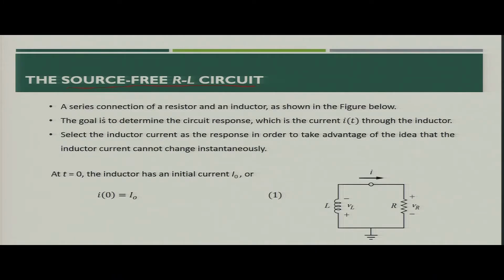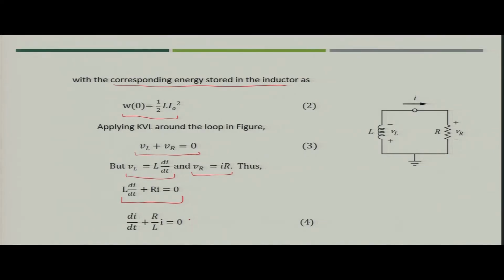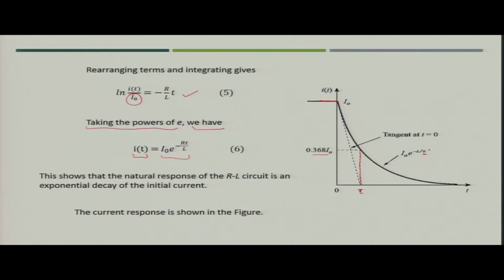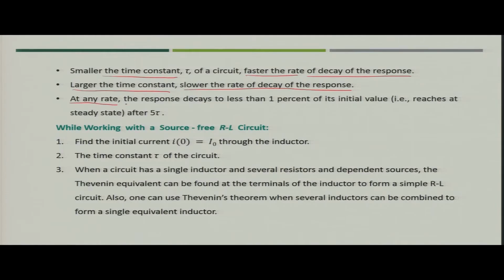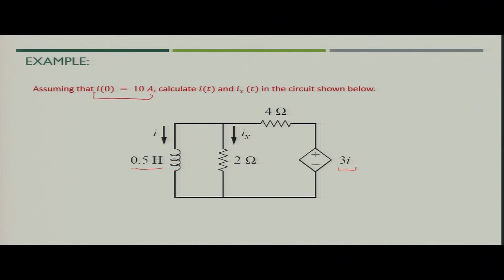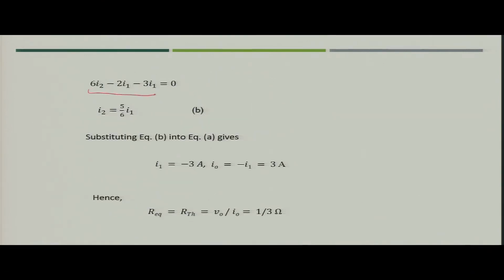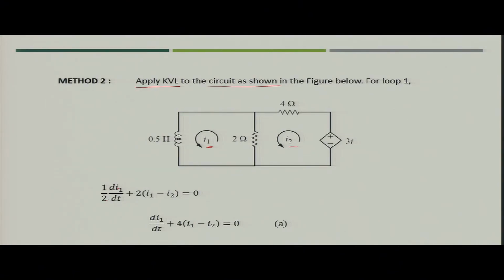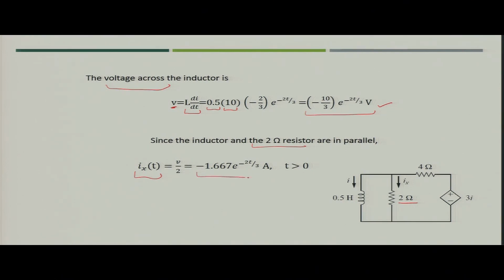noc19-ee36-lec22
To access the translated content:
1. The translated content of this course is available in regional languages.
 2. Regional language subtitles available for this course
 To watch the subtitles in regional languages:
 1. Click on the lecture under Course Details.
 2. Play the video.
 3. Now click on the Settings icon and a list of features will display
 4. From that select the option Subtitles/CC.
 5. Now select the Language from the available languages to read the subtitle in the regional language.